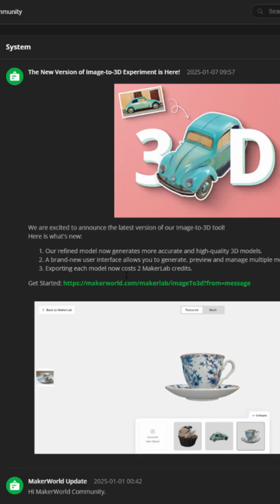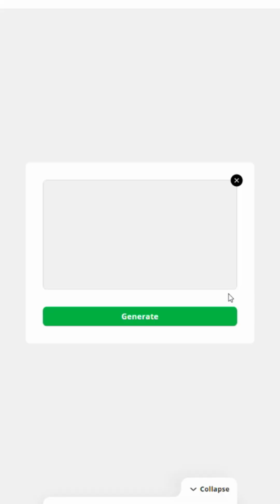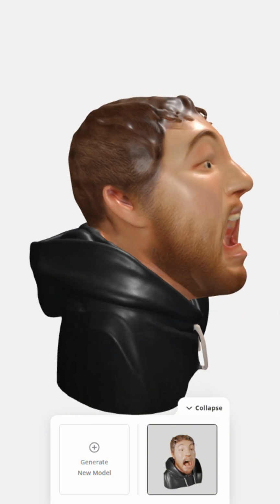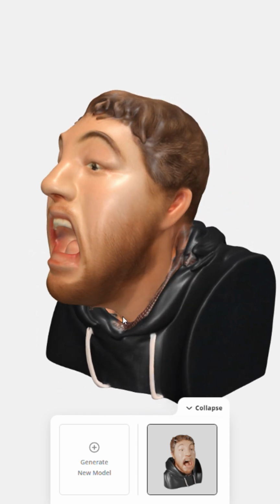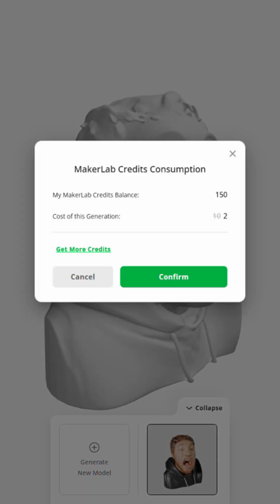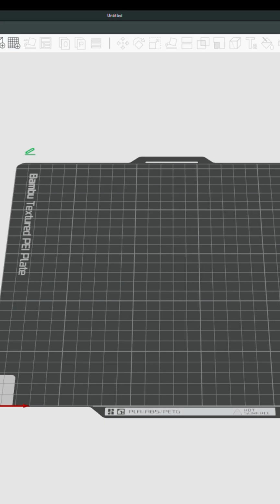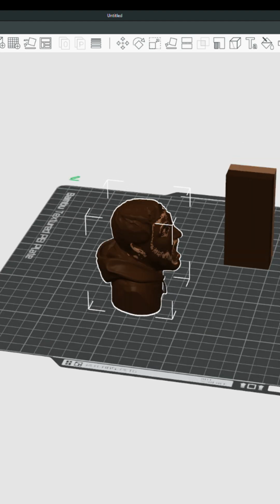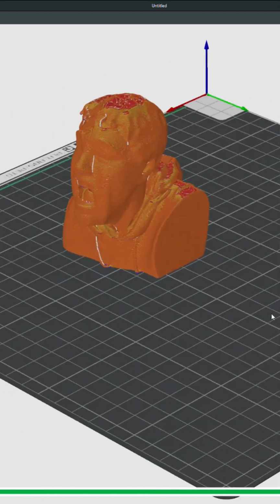MakerWorld has [FREE] image-to-3D Tools!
You can 3D print from just a photo with MakerWorld's free (you have to spend credits) image-to-3D modelling AI tool! Literally, turn anything into a 3D model.